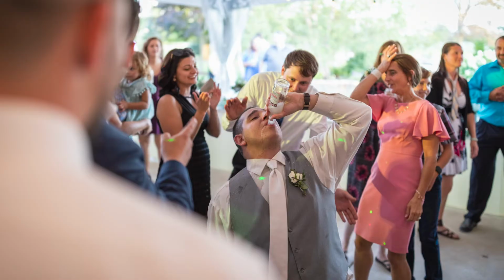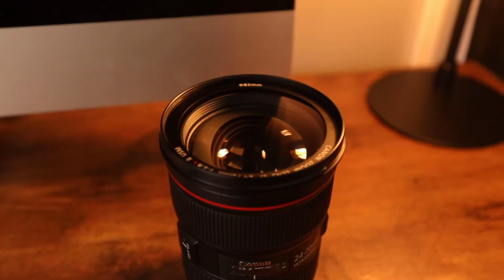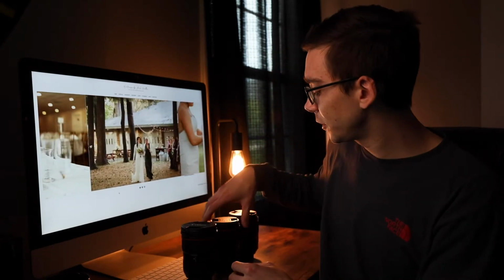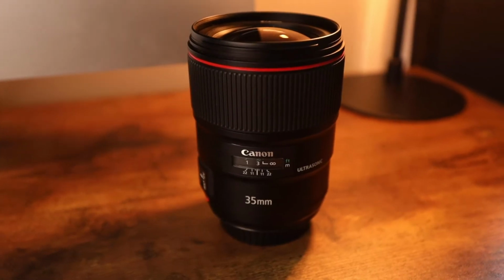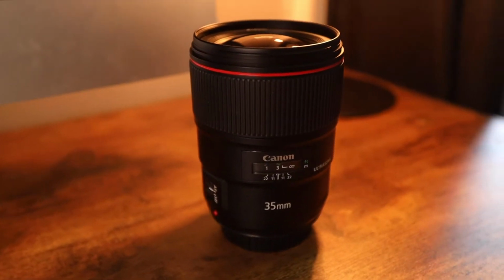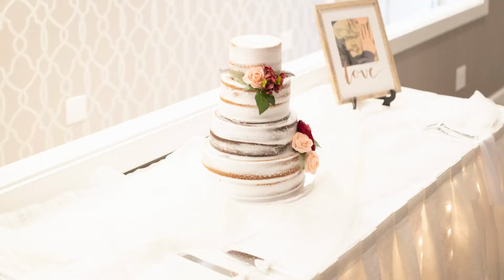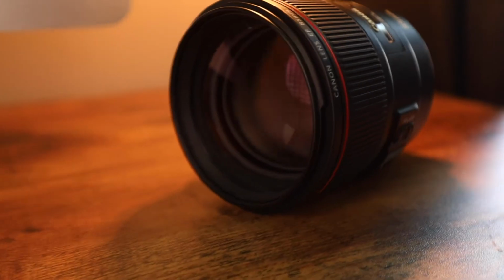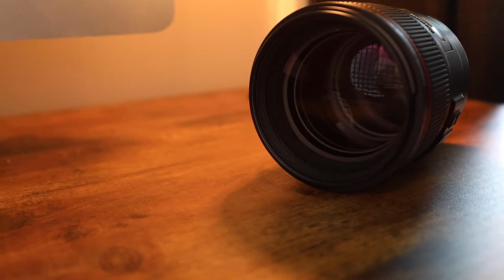Top 3 Best Wedding Photography Lenses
Have you struggled to decide on which lenses you should buy to shoot weddings? Today, I go over my top 3 favorite and best photography lenses you can use to shoot weddings this year! Let me know your top 3 in the comments!

Lenses Mentioned:
Canon 24-70 f/2.8 II
Canon 35 f/1.4 II
Canon 85 f/1.4 IS

Want to create a stunning photography website? I've been with SmugMug for 4 years and LOVE it!